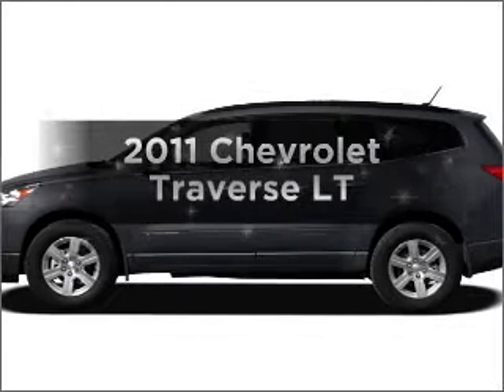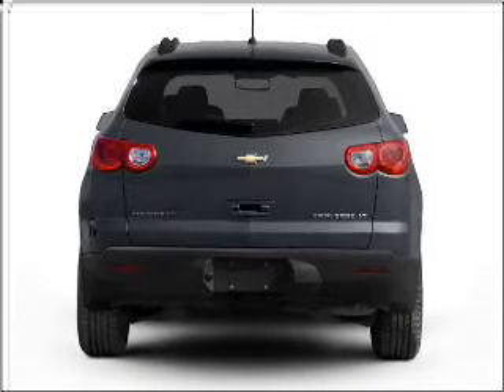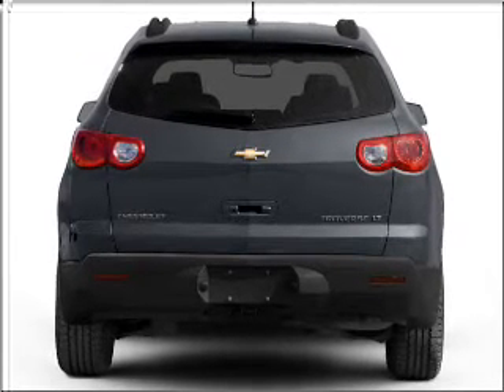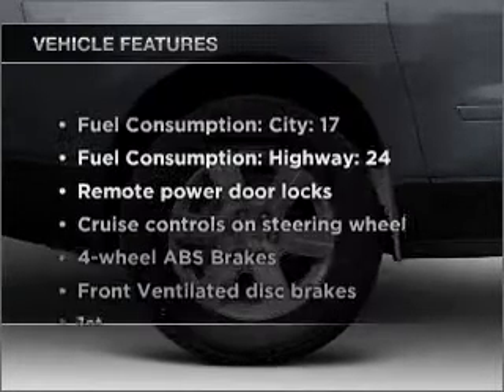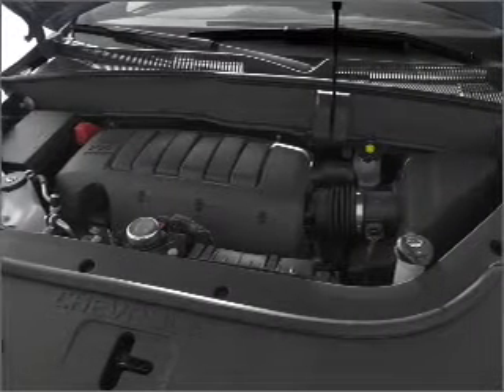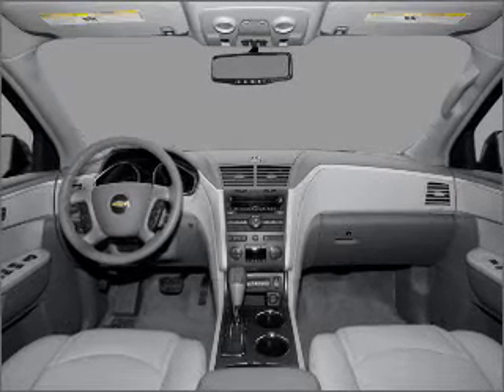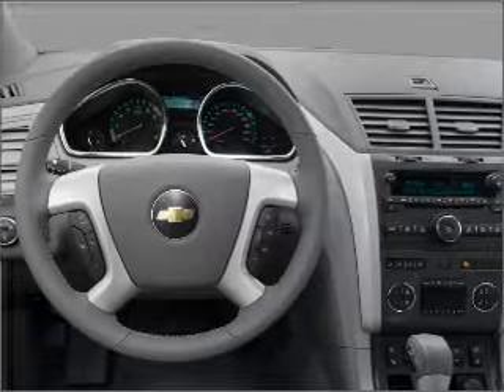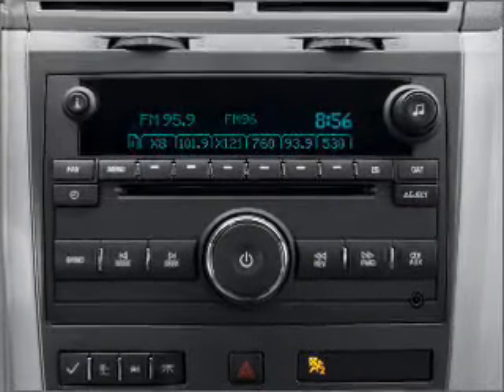2011 Chevrolet Traverse - Upland CA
Year: 2011
Make: Chevrolet
Model: Traverse
Trim: LT
Engine: 3.6 liter 6 cylinder 24 valve
Transmission: 6-Speed Automatic
Color: Silver Ice Metallic
Mileage: 0
Address:
1090 West F